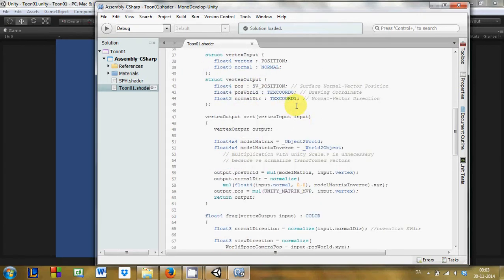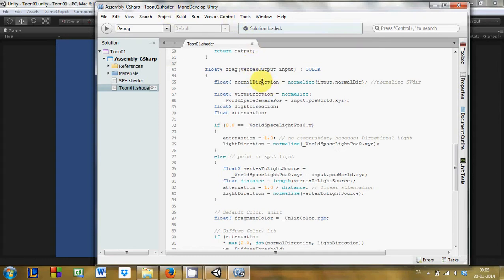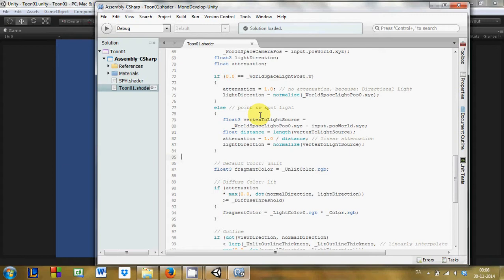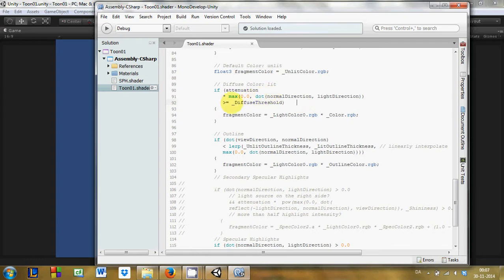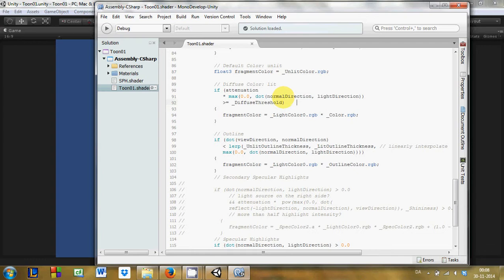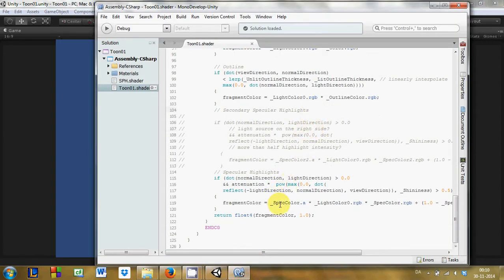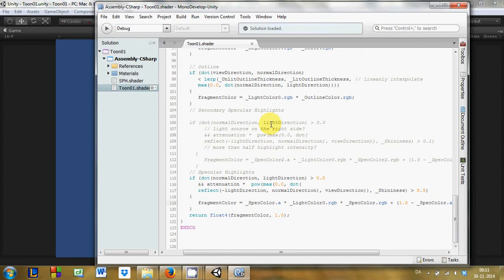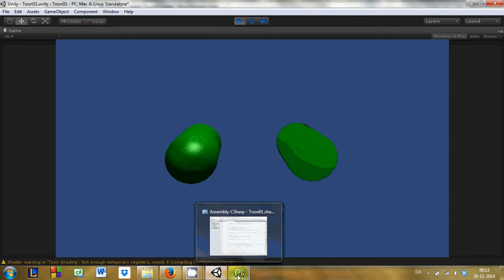CGP Toon Shader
Course project for Computer Graphics Programming. Toon/Cel shader made in Unity using C#. Made by Andreas Valentin Pedersen & Patrick Lehmann Hald